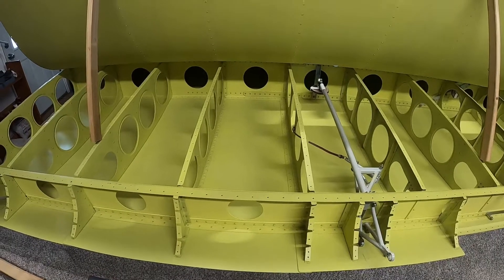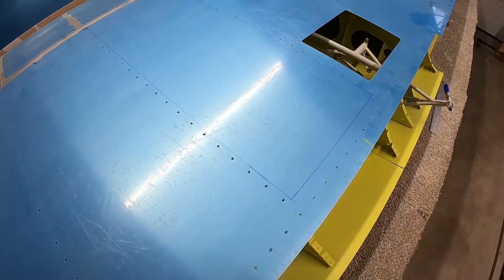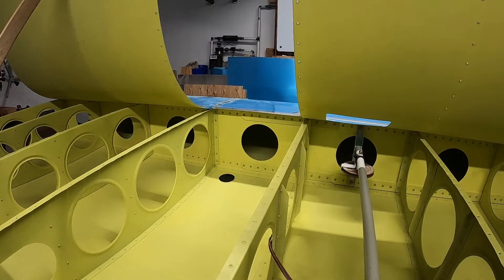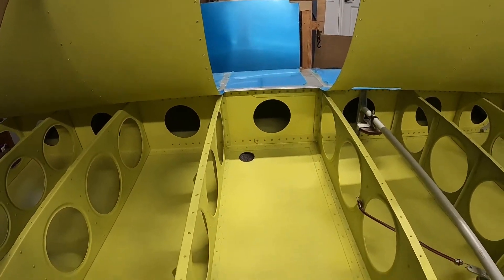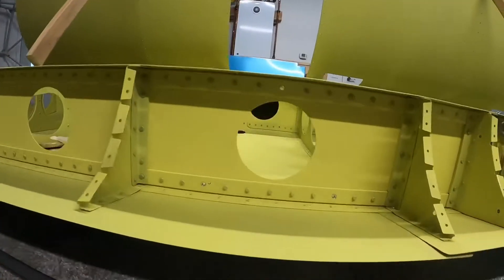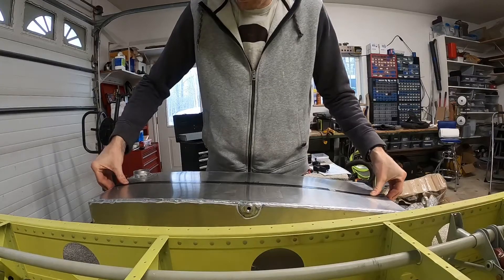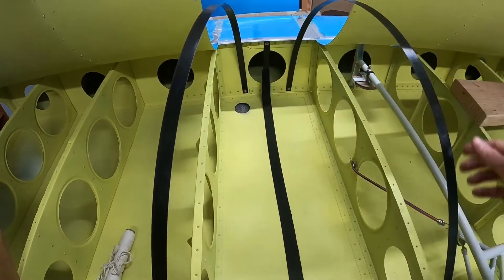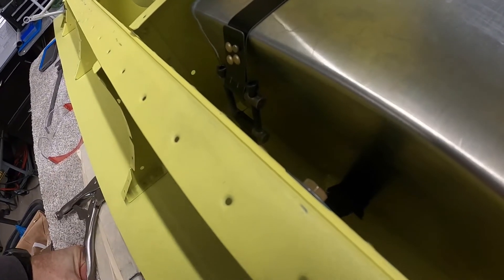Bearhawk Wing Fuel System - Part 1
Aux tank installation, a-la amateur!